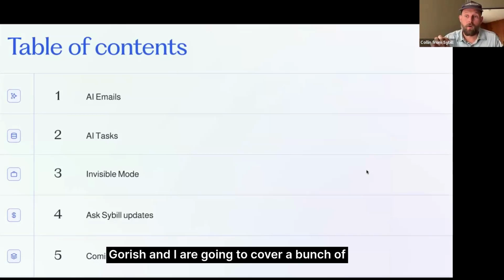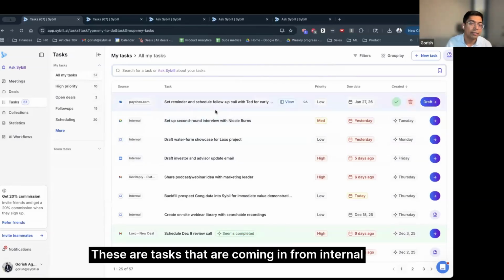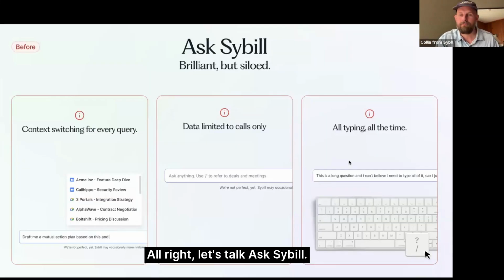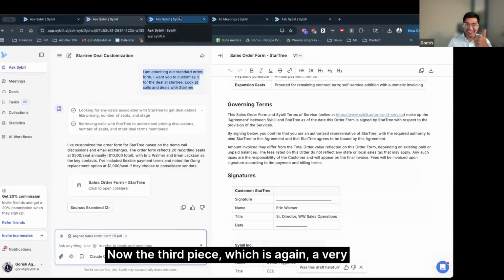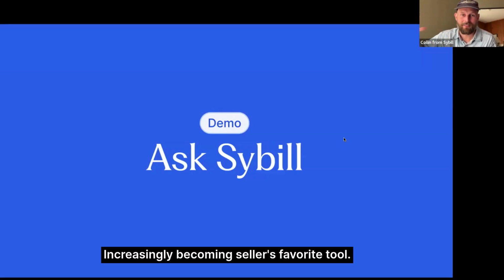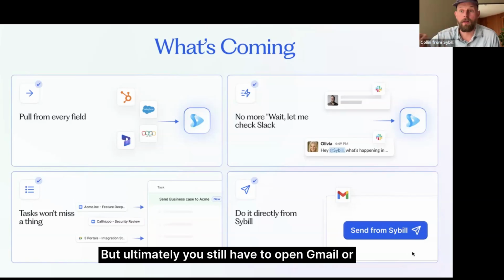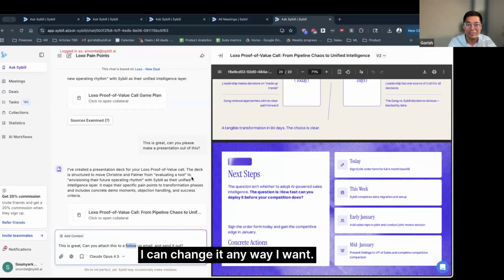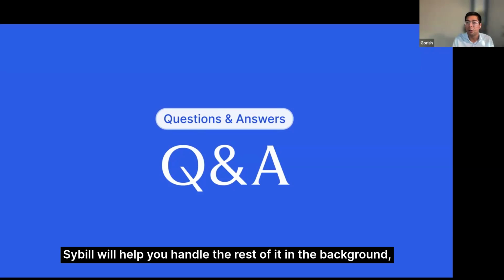What's New in Sybill? - Dec 2025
In this webinar, Collin and Gorish did a live walk through of some of Sybill's newest features including:
- AI task execution
- Smart email templates
- Invisible Mode
- File Upload
- Dictation
- Sybill Slackbot

They showed off some unreleased features and gave a glimpse of Sybill's short term roadmap.